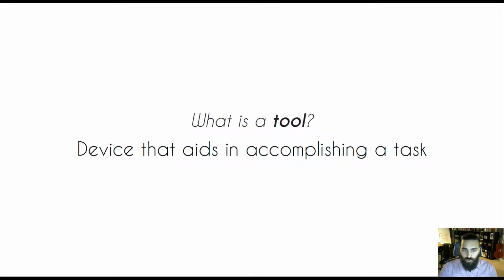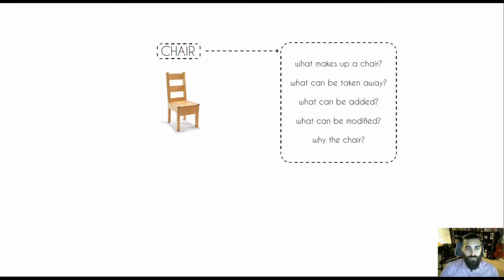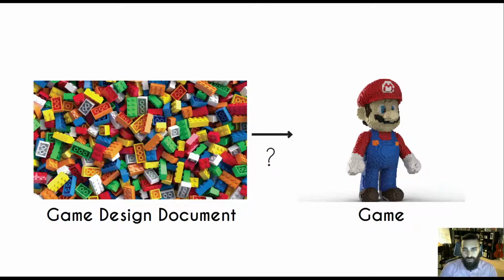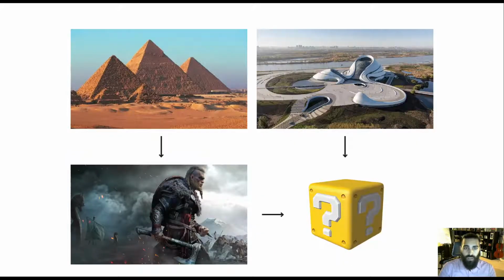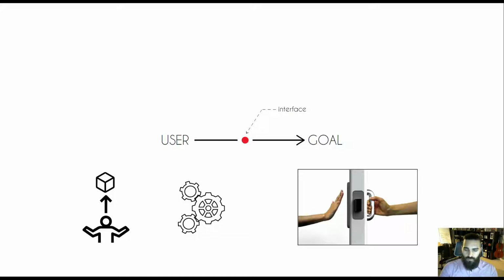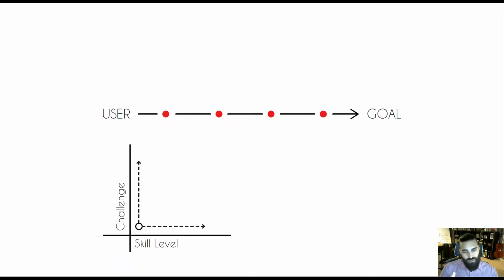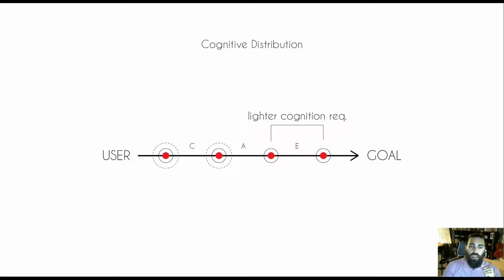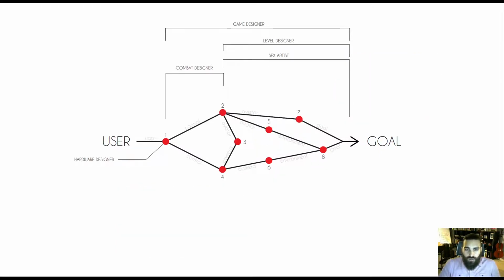Blueprint a Game Experience using Relational Joints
Blueprint of a Game Experience: Documenting a game's design using the Relational Joints Framework Methodology

Simon's previous videos have created an innovative way to look at and design games. Now he takes the next step, showing how to use the Relational Joints Framework for development.

Any design process is very complex. Conceptual models and documentation tools (e.g., diagrams, drawings, design documents, etc.) are essential to simplify and enhance the analysis, development, and communication of any design. In this session, we examine some of the tools used by other design disciplines to determine 1) where they overlap or differ from the current game design industry’s approach and 2) what we can learn and incorporate from their design tools to augment our current toolbox for designing games. We examine how to deconstruct and document the design of a game with the Relational Joints Framework’s methodology and use a case study example to bring together lessons learned from other disciplines. This lets us develop a conceptual model that documents a designed experience in a novel manner. This framework helps designers break down and organize the game in terms of its interrelated elements, thus providing a clear “road map” or “design skeleton” to visualize how the design is to be experienced and operated by the user. The framework offers the designer a clear, longitudinally holistic understanding of the game design dynamics that enables them to better comprehend how any given design decision and element relates to and affects the rest of the designed experience, thus enhancing our capabilities to design better games.

Simon Hoffiz
Simon Hoffiz is an architect with a deep curiosity about the topic in general of “design”. Simon moved to Atlanta in 2014 after finishing his master’s program in architectural design from Puerto Rico and has been working in the hospitality industry designing hotels. Simon became a design professor at KSU School of Architecture this year, working towards becoming involved in KSU’s Game Design & Development program and having joint ventures between these two departments.

Simon started his deep dive into game design in 2017, in which he has collaborated in multiple freeware games and game jams since. After years of rigorous and enthusiastic independent studying and diving into the game design/dev scene and conferences, Simon is starting to break out and sharing his thoughts and unique perspective on game design. Simon also composes music for video games and other media under the handle Numinous Cry Project. See Simon’s full portfolio over at simonhoffiz.com.